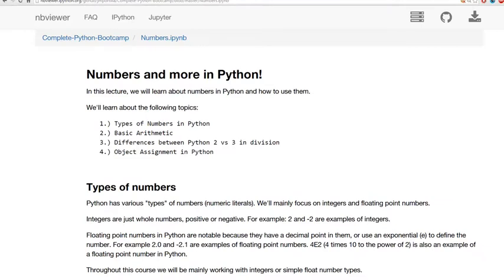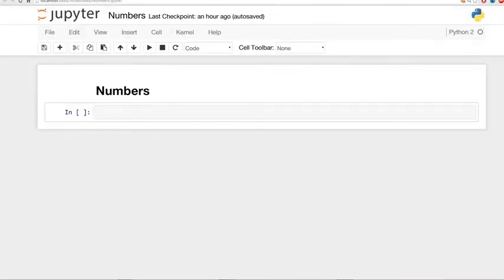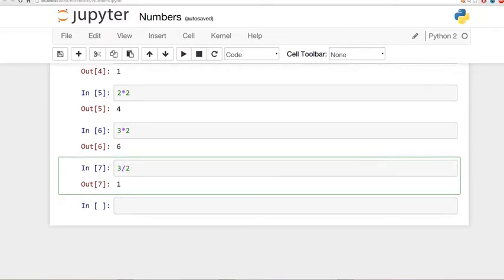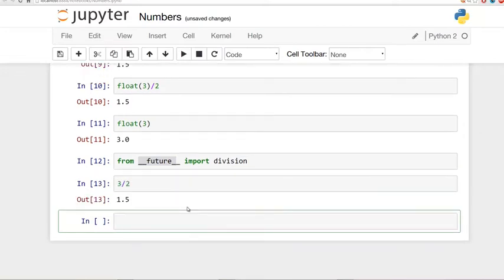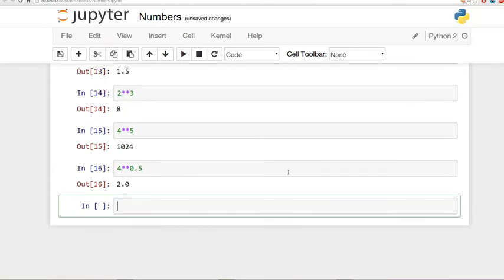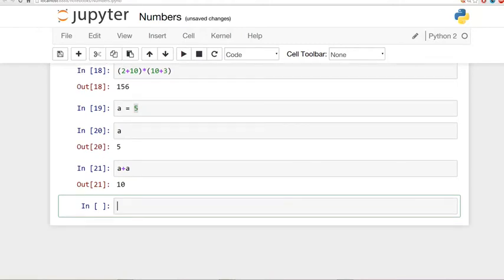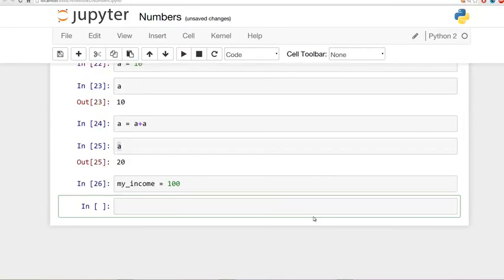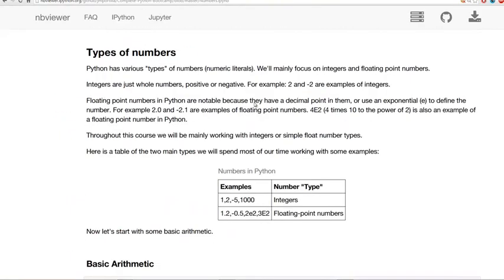Arithmetic operations in python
1. Why doesn't 0.1+0.2-0.3 equal 0.0 ?

This has to do with floating point accuracy and computer's abilities to represent numbers in memory. For a full breakdown, check out